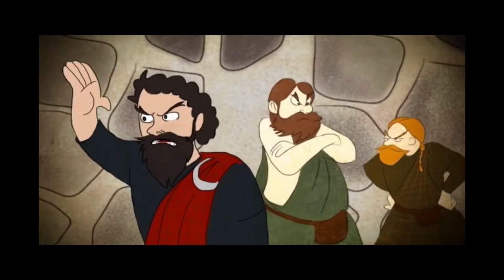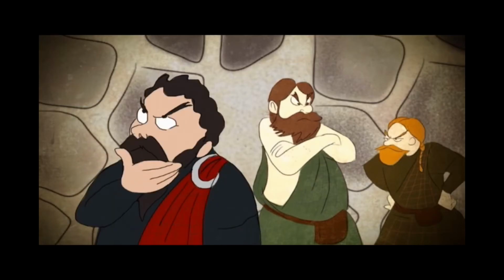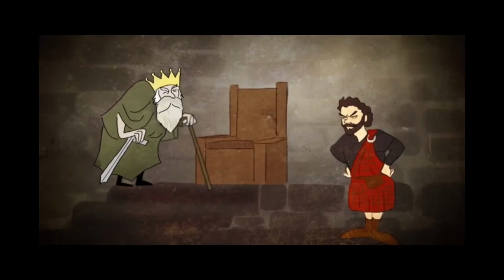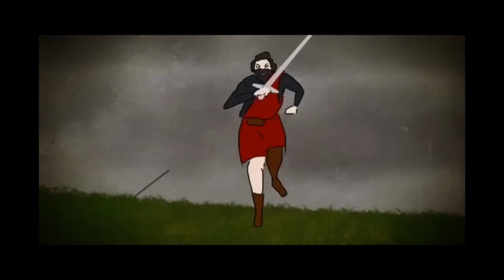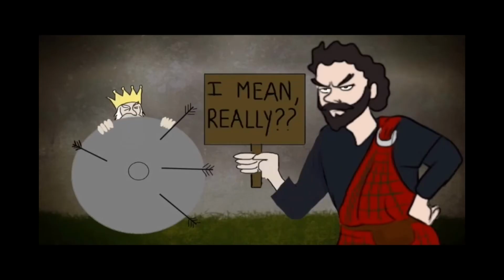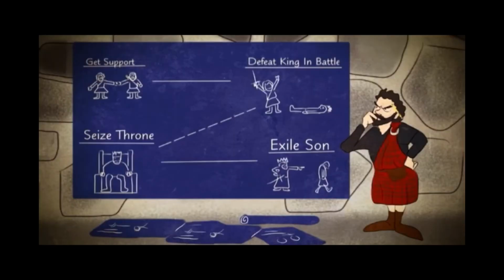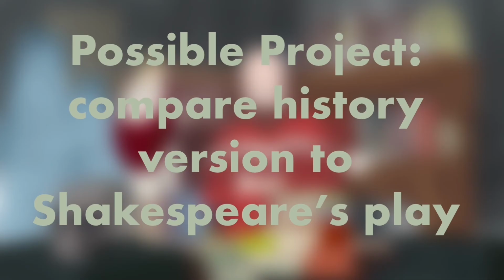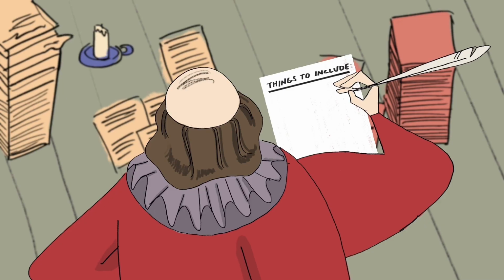myShakespeare | Macbeth Context: Scottish History